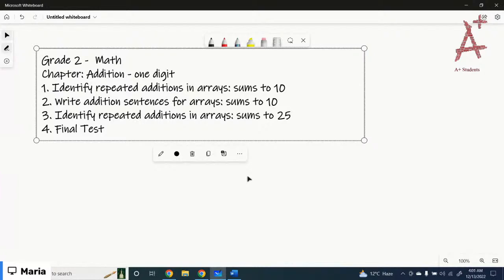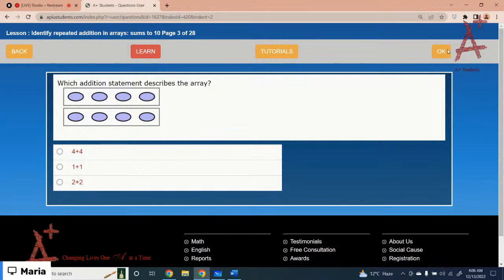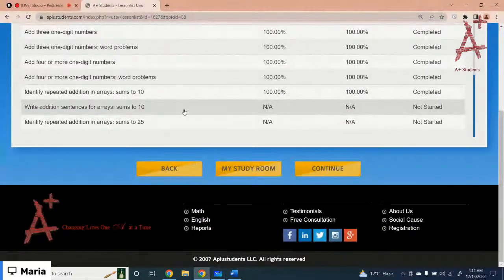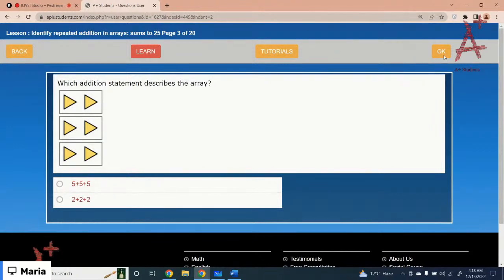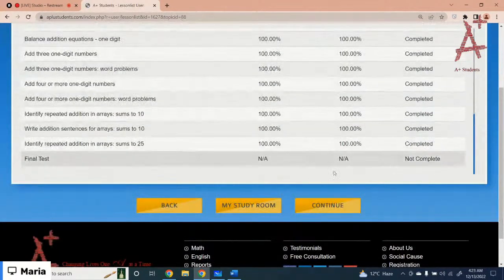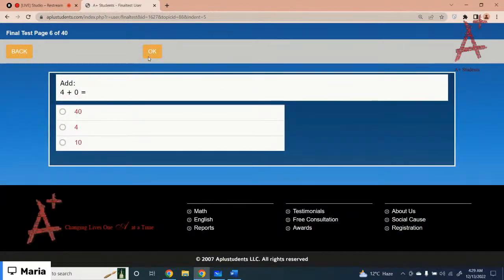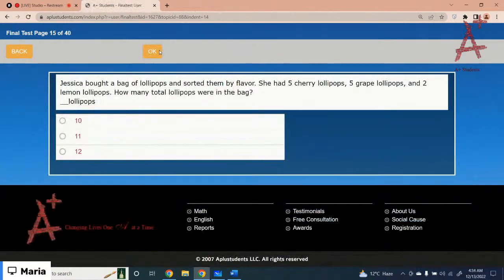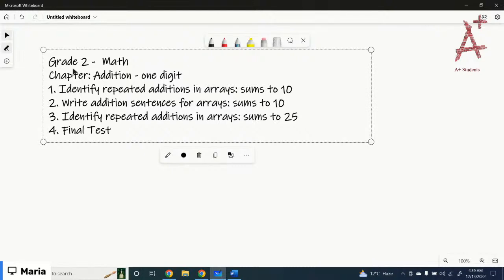Grade 2 - Identify repeated additions in arrays: sums to 10, Write addition sentences for arrays:…